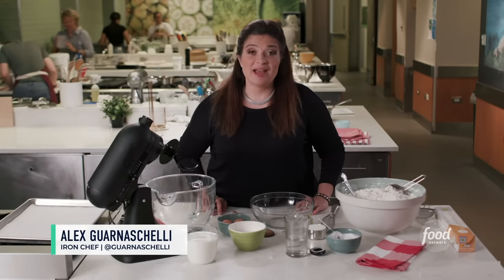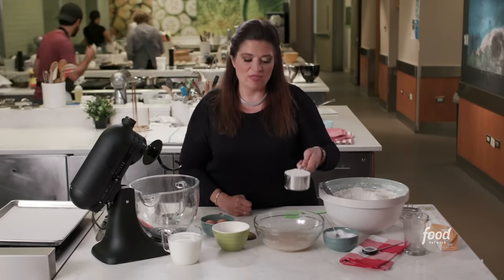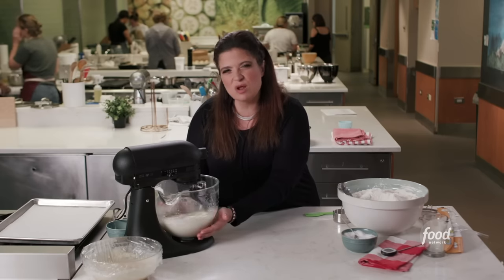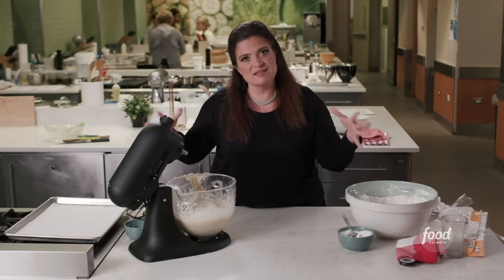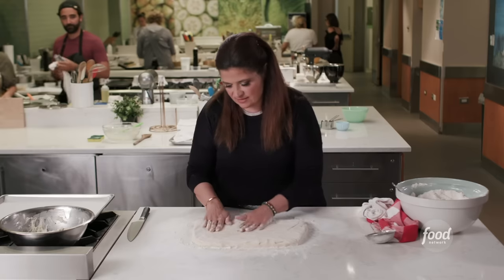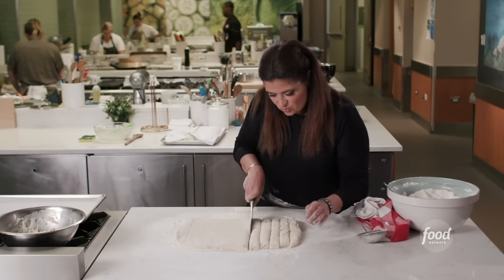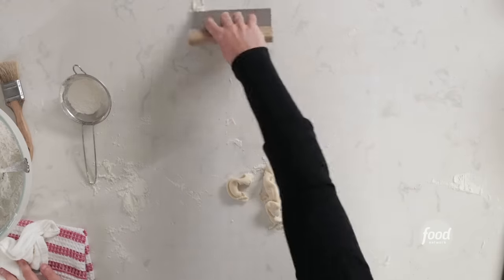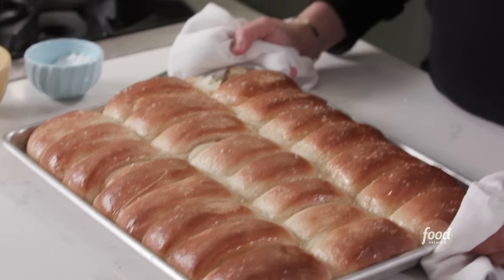Alex Guarnaschelli's Parker House Rolls | Food Network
Alex shares the very first recipe she ever made in a professional kitchen: Golden brown, warm and yeasty bread rolls!

Parker House Rolls
RECIPE COURTESY OF ALEX GUARNASCHELLI
Level: Easy
Total: 4 hr (includes rising time)
Active: 35 min
Yield: 24 rolls

Ingredients

1 packet (2 1/4 teaspoons) active dry yeast
1/2 cup warm water (between 110 degrees F and 120 degrees F)
1/2 cup sugar
6 1/2 cups all-purpose flour, plus more as needed
12 tablespoons (1 1/2 sticks) unsalted butter, melted, plus more as needed
2 cups whole milk, at room temperature
2 large eggs
2 tablespoons kosher salt
2 to 3 tablespoons Maldon sea salt, to taste

Directions

Activate the yeast: In a medium bowl, gently whisk the yeast into the warm water. Whisk in the sugar. Allow the mixture to sit for a minute; it should bubble and froth slightly. Stir in 1 cup of the flour. Cover with plastic wrap and set the bowl aside in a warm spot.

Make the dough: In the bowl of a stand mixer fitted with the dough hook attachment, blend the melted butter and the milk. Add the eggs, one by one, on low speed. Add the yeast mixture, the remaining 5 1/2 cups flour, and the kosher salt. Mix until the mixture forms a ball, 2 to 3 minutes. If the dough seems wet or sticks too much to the sides of the bowl, add more flour in 1/4-cup increments. Grease a large metal bowl with a little butter. Put the dough in the bowl, cover it with a towel, and allow it to rest in a warm place until it doubles in volume, 1 1/2 to 2 hours.

Preheat the oven to 375 degrees F. Line a baking sheet with parchment paper.

Make the rolls: Lightly flour a flat, clean surface and turn the dough out onto it. Flour your hands and gently press the dough to form an 8-by-16-inch rectangle between 1/2 and 3/4 inch thick. Cut the dough lengthwise into 2 equal strips. Cut each strip into 12 pieces, making 24 individual strips of dough. Brush the extra flour off the dough with a dry pastry brush.

Take a piece of dough and fold it unevenly in half so the top part overhangs slightly. Tuck the overhang underneath and put the roll, seam side down, on the prepared baking sheet. Repeat with the remaining dough, lining up the rolls right next to one another so that you have 3 tightly packed rows of 8 rolls each. (It helps if you imagine gently pulling the rolls apart after they have baked!) Cover the rolls with a kitchen towel and allow them to rise again until they increase in volume by about half, 45 minutes to 1 hour.

Bake the rolls: Put the baking sheet in the oven and bake for 12 minutes. Then rotate the sheet and continue to bake until the rolls are golden brown, another 10 to 12 minutes. Remove the baking sheet from the oven and brush the rolls with melted butter. Sprinkle them with Maldon salt. Serve immediately.

Cook’s Note

You can freeze the dough, formed and uncooked, and bake the rolls just before serving. You can also bake the rolls and serve any left over the next day by pulling them apart, and toasting them in a 350 degrees F oven until golden brown, 5 to 8 minutes. Brush them with butter.